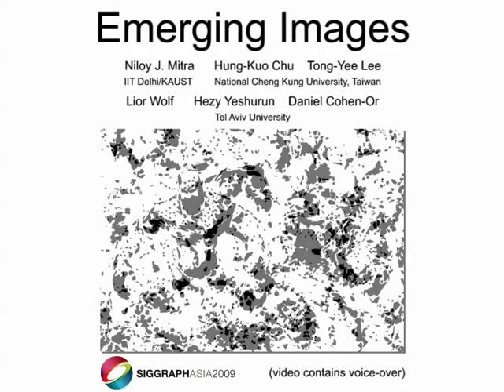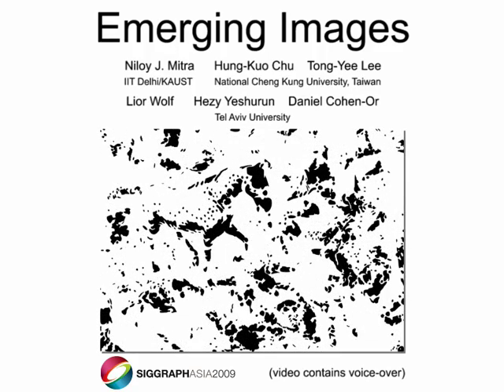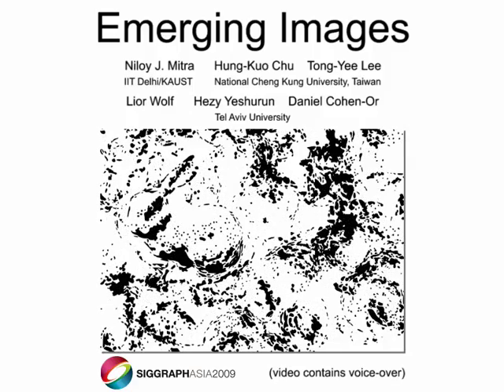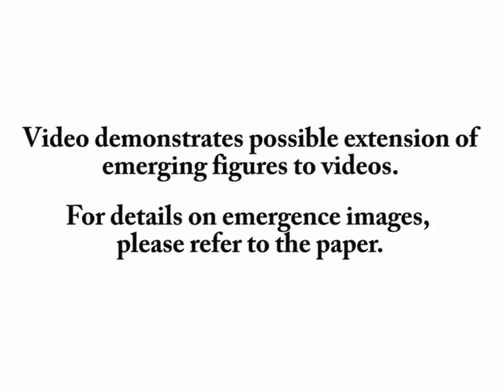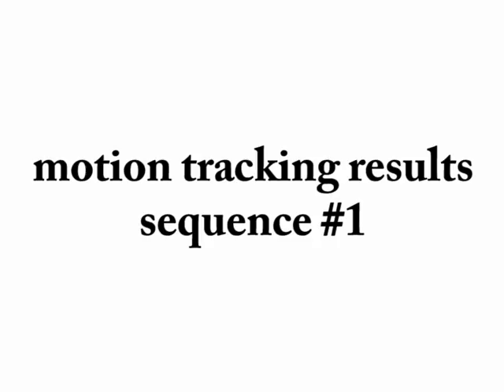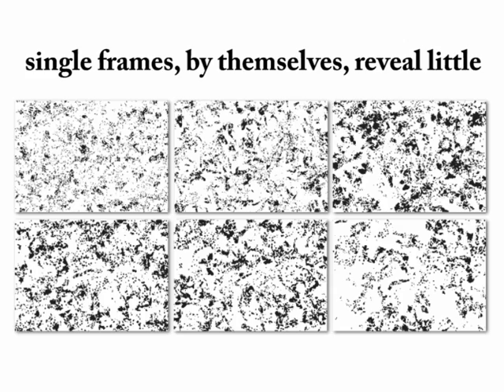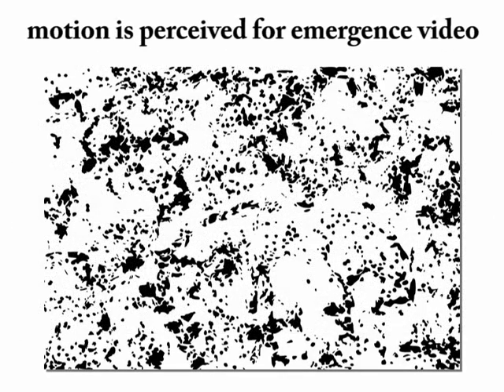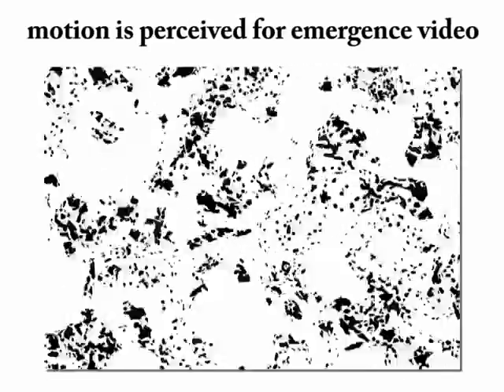Emerging Images (SIGGRAPH Asia 2009)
Emergence refers to the unique human ability to aggregate information from seemingly meaningless pieces, and to perceive a whole that is meaningful. This special skill of humans can constitute an effective scheme to tell humans and machines apart.